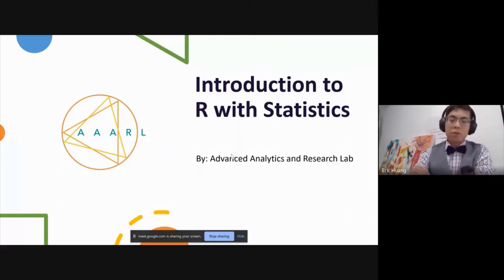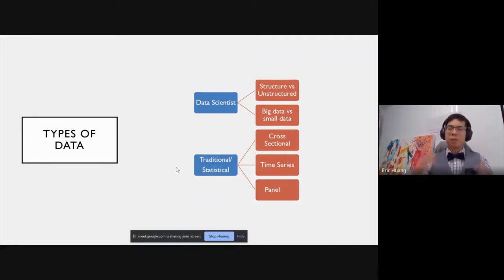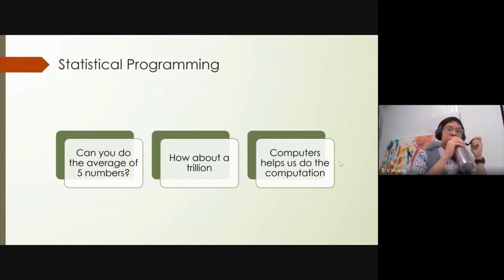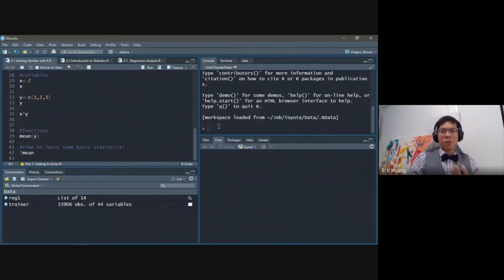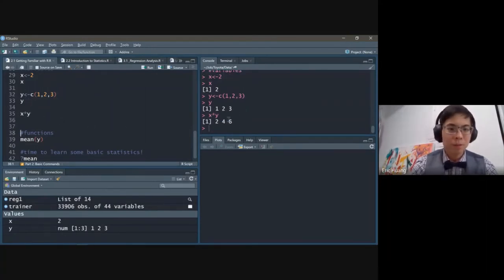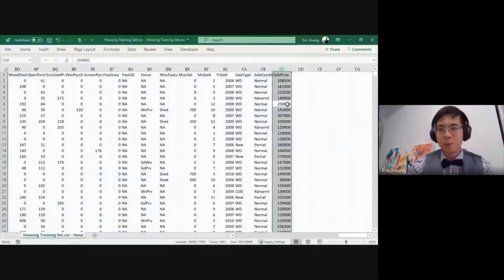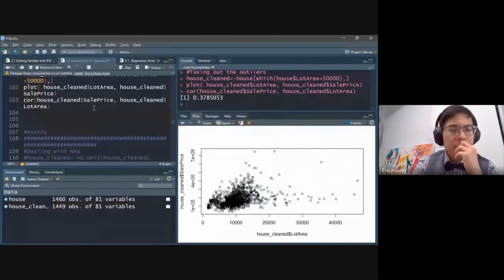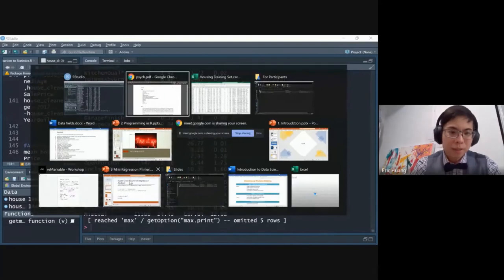Introduction to R with Statistics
This 1.5 hour online workshop is ideal for people who have some fundamentals in statistics and would like to learn how statistical programming will dramatically boost your data analysis productivity. The workshop will go through how to use and implement basic statistical calculations in R. No programming experience required. We’ll start from scratch!

You will finish the workshop with the fundamental knowledge of what people mean when they say analytics and basics in R programming. You will gain a few new tools in your toolset when it comes to dealing with, understanding, and analyzing data. Most importantly, you will definitely have fun, met new professionals and would have learned many things about the exciting world of Analytics!

Thank you to everyone who attended our workshop on October 13, 2020!